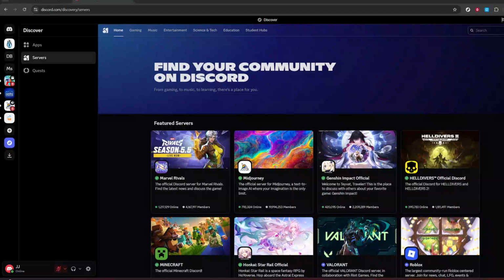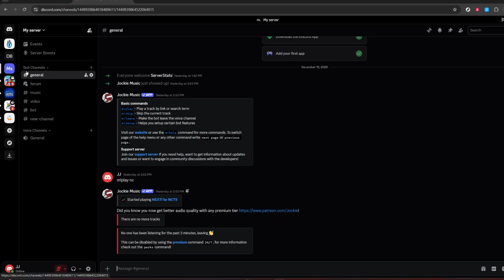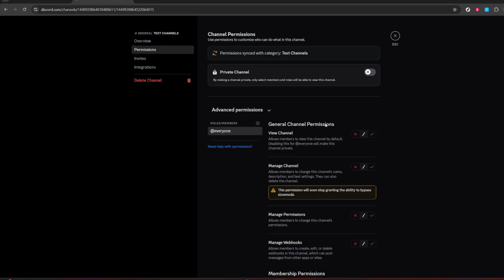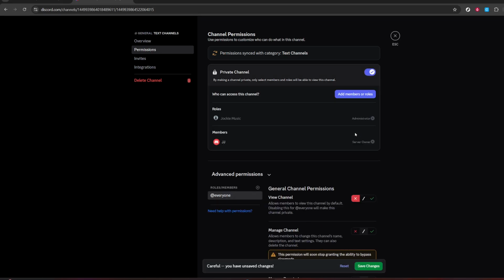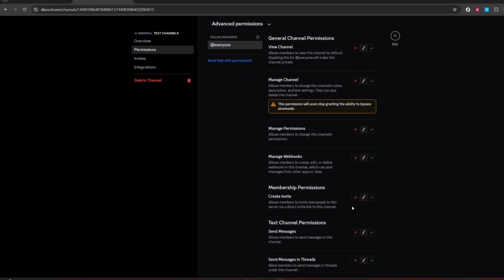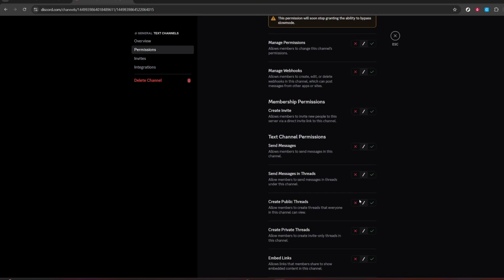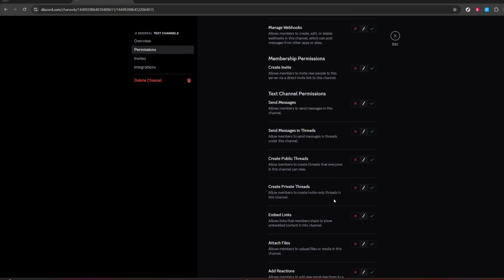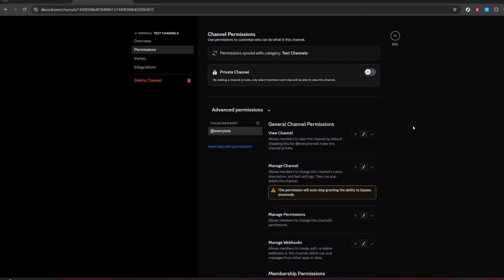How to lock a channel on Discord [FULL GUIDE]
In todays video we cover How to lock a channel on Discord